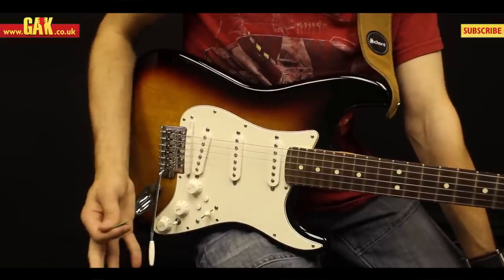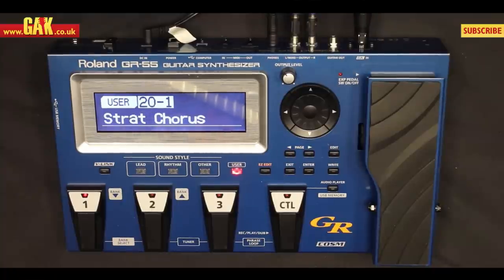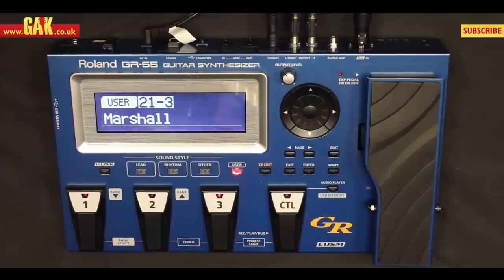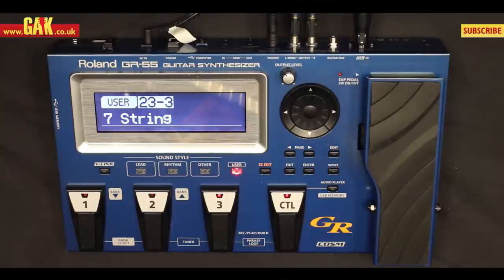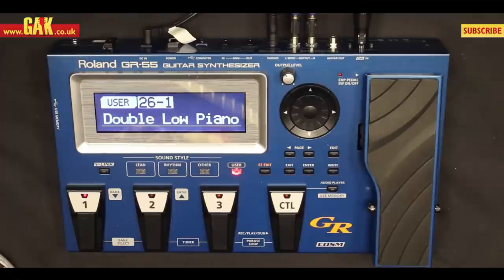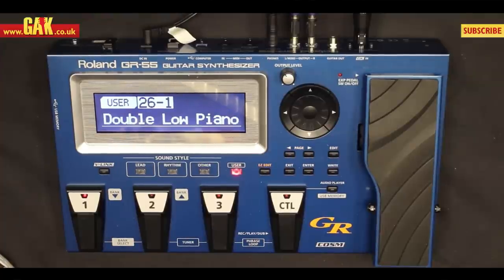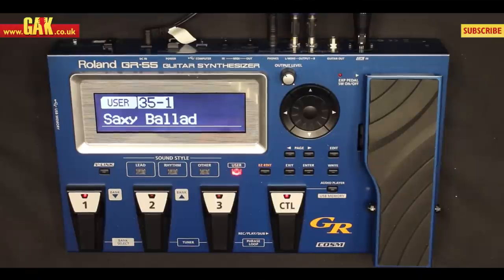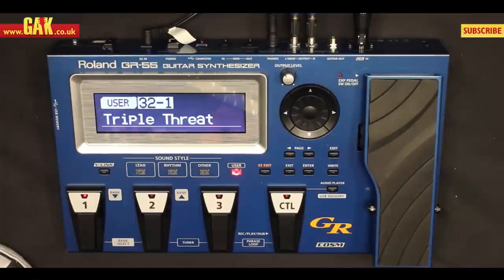Roland - GR55 Guitar Synthesizer with GK3 Pickup Demo at GAK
The Roland GR-55 is a revolution in guitar synthesis, with features never before available in any guitar processor. In terms of speed, it's the fastest ever. It's also the most accurate, thanks to newly developed pitch-detection technology. As for sound, the triple-core generator houses a world-class array of virtual guitars, basses, amps, and synth voices, enabling tones and textures that have never been heard before. Onstage or in the studio, you can instantly access the GR-55's huge library of ready-to-use sounds, from pop to rock and beyond, with quick-access category buttons. Welcome to a ground-breaking new era in guitar synthesis!

PLEASE NOTE: THE REBATE OFFER MENTIONED IN THIS VIDEO HAS NOW EXPIRED.